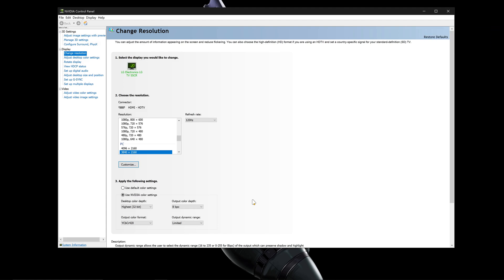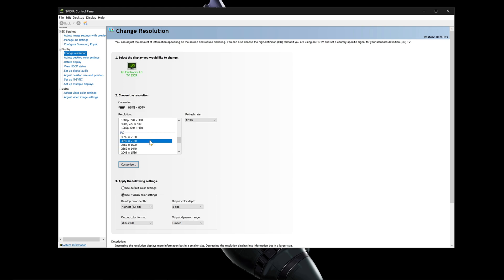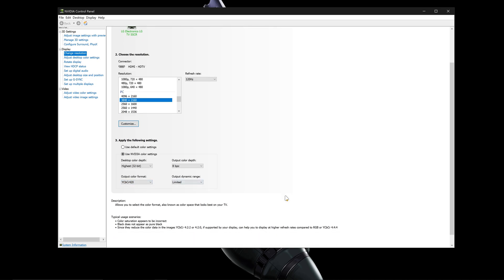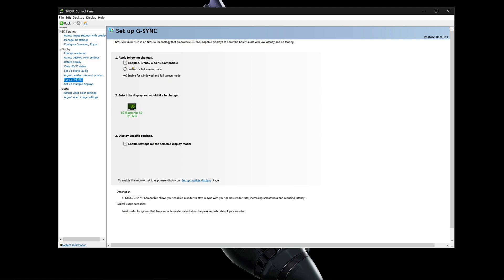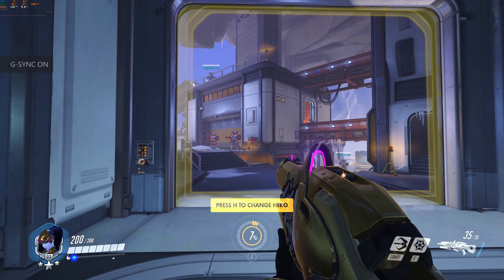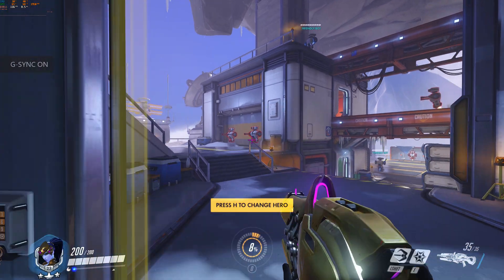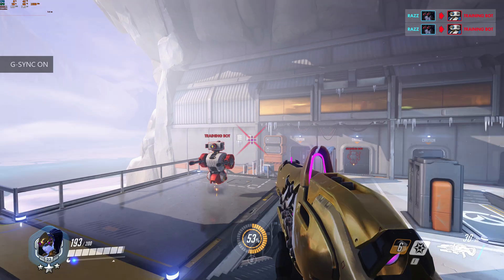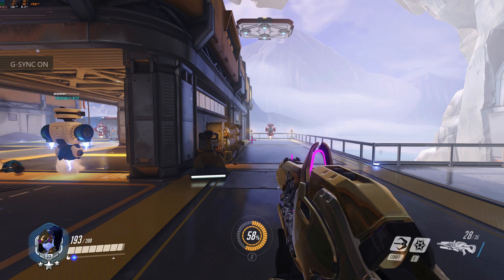LG CX 48 Gsync Fix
LG CX 48 PC Gsync Fix
3.11.25
How to get Gsync Working with out stutter LG CX 48 OLED W/RTX 3000

This is the only was I've found to have Gsync work smoothly, No HDR unfortunately.